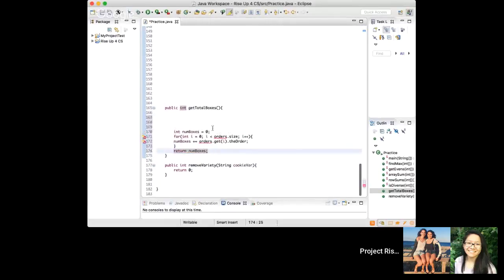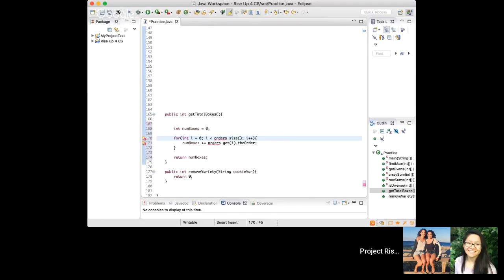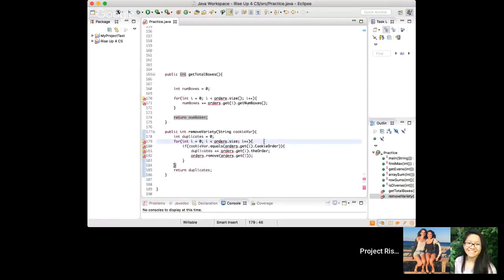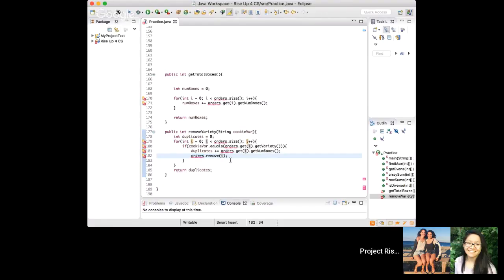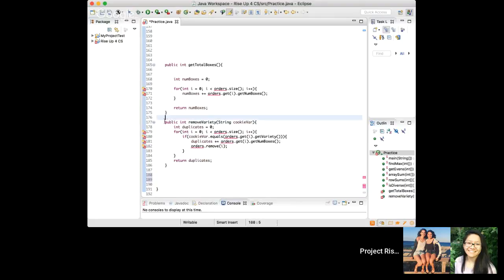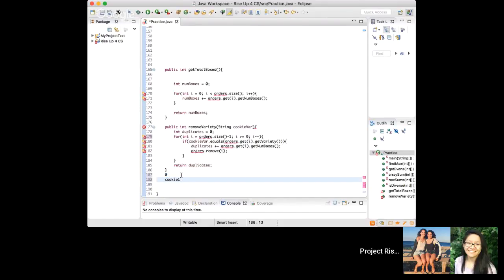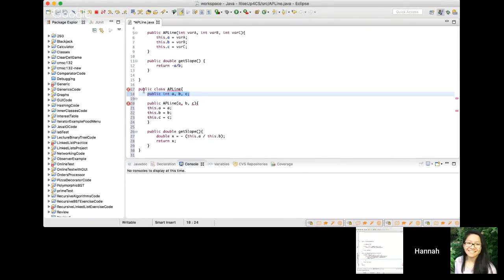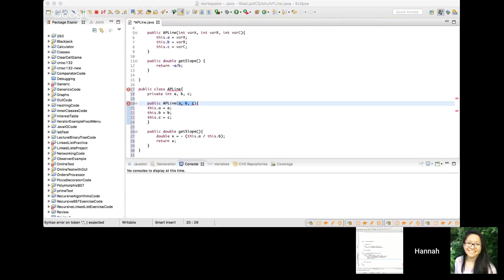Webinar 17: Class AP questions